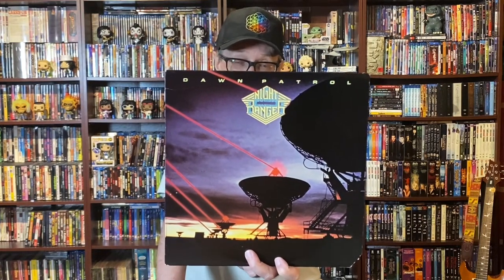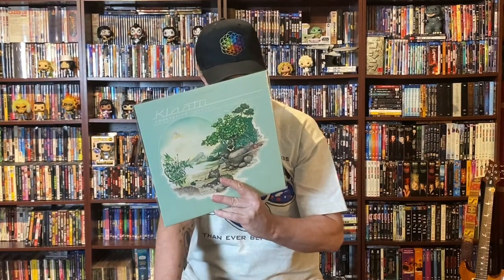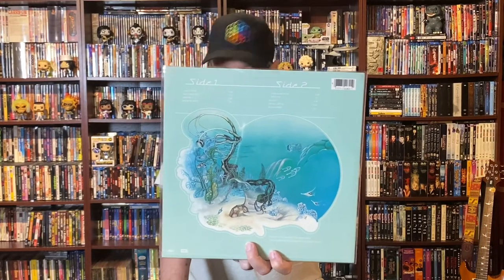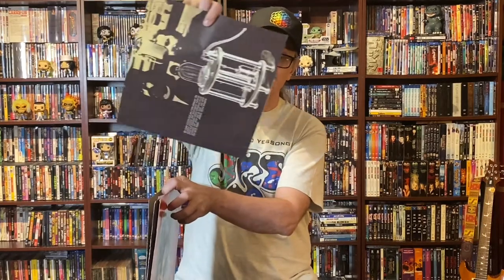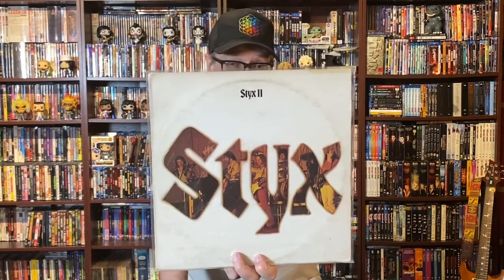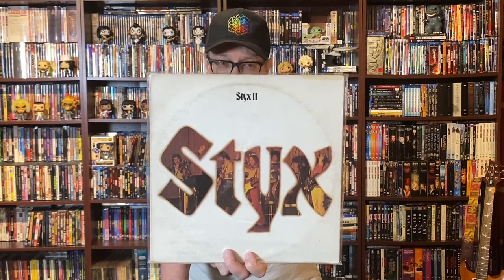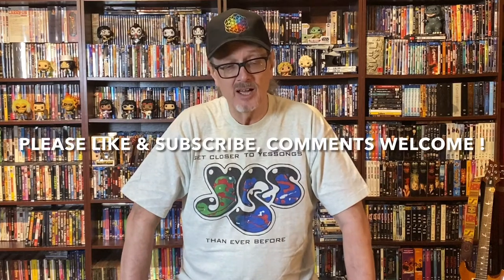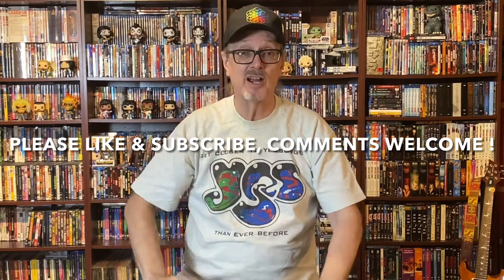VCLT Haul From The Vinyl Archivist (Pat) : Vinyl Community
In this video I show a very generous VCLT Haul I received from Pat The Vinyl Archivist. Artists featured in this video include: Neil Young & Crazy Horse, Dire Straits, Van Halen, Queen, Frank Zappa, Styx and more.

AGK’s Gaming Streams

Be Sure to use ‘Vinyl Storage Solutions’ Products to store your Outer Covers & Gatefolds for your 12,10 & 7 inch records. As well use their line of Inner Sleeves for your Records Discs: